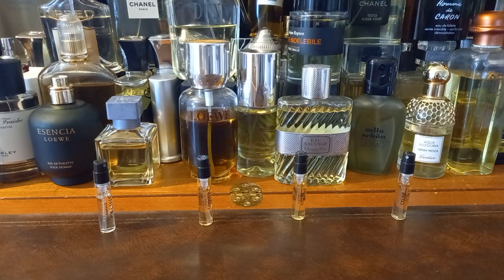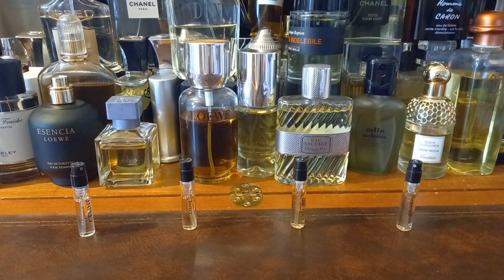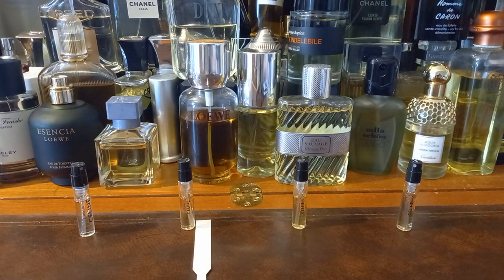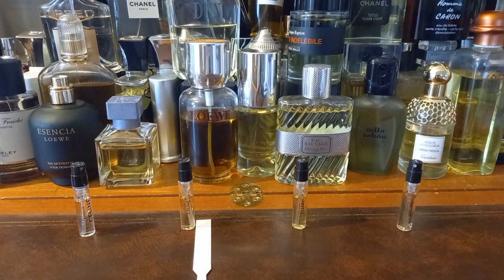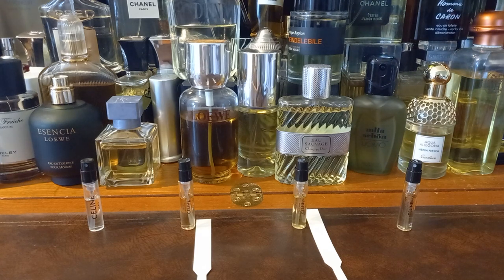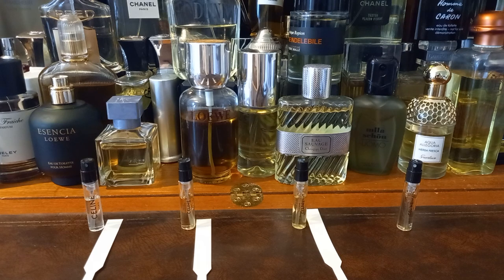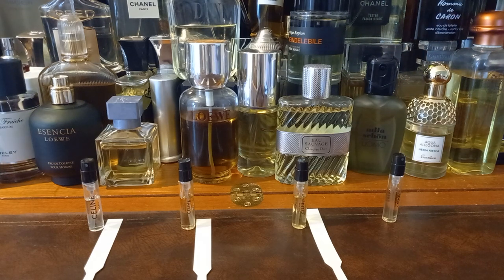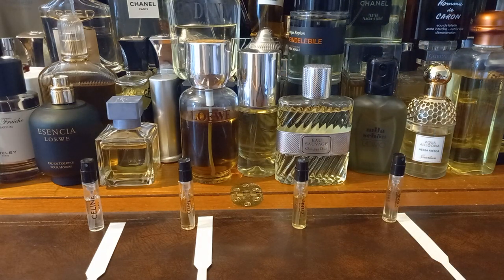Celine Rimbaud, Dans Paris, Eau de Californie And Nightclubbing First Impressions